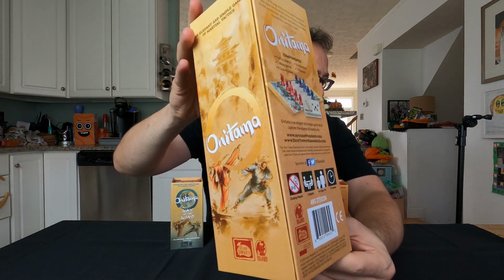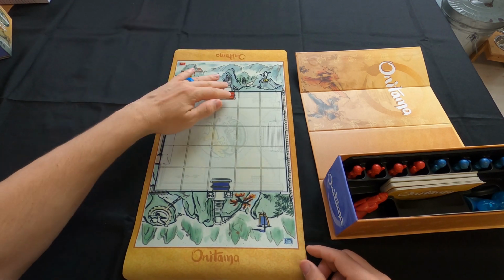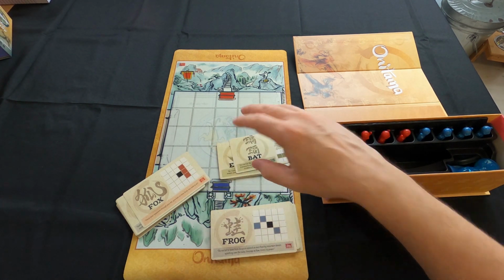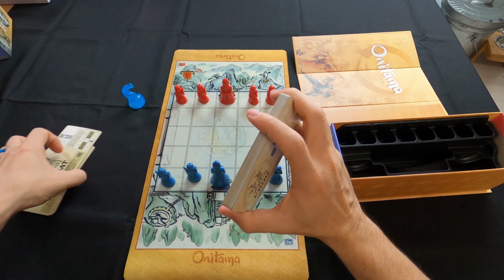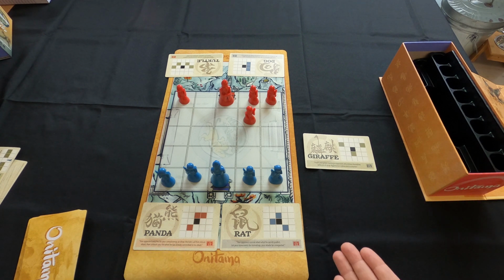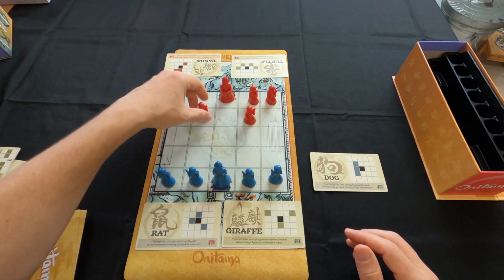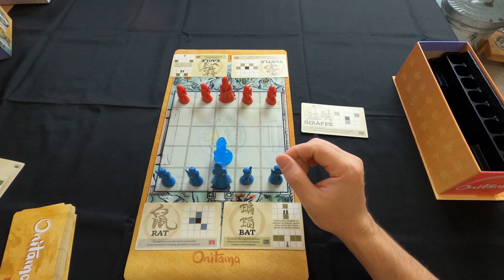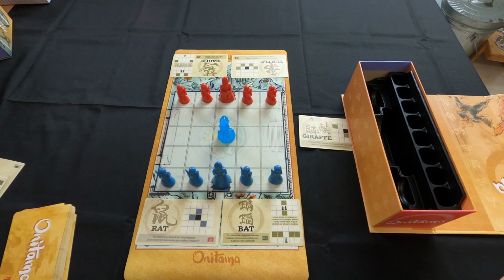Its like abstract chess | Onitama | Board Game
This game is a very simple but cool game that plays like abstract chess. Its Onitama and its expansions.

Sensei's Path

Way of the Wind